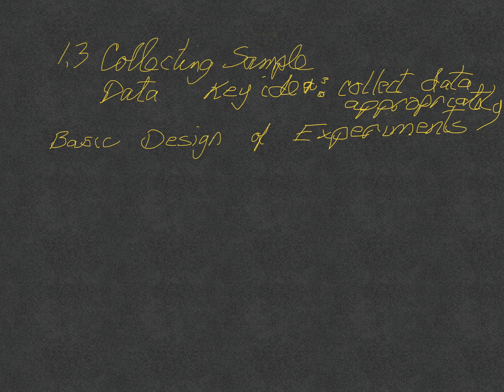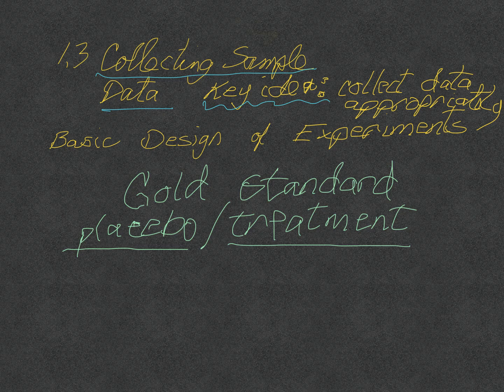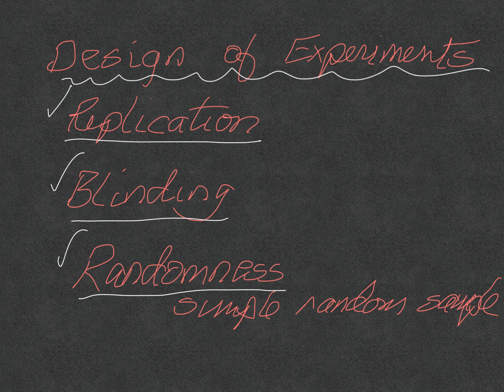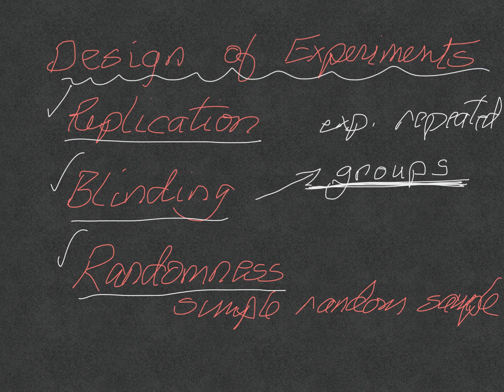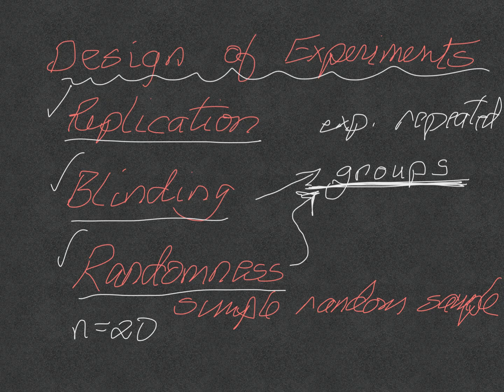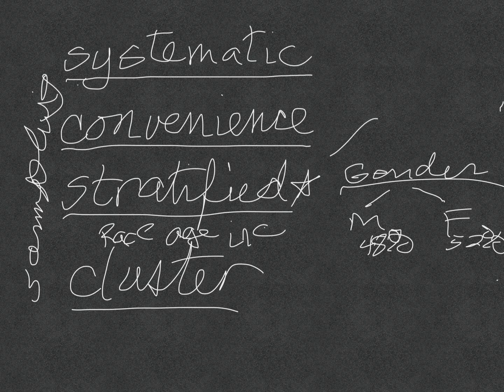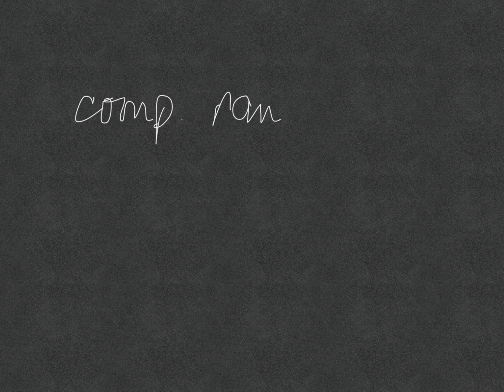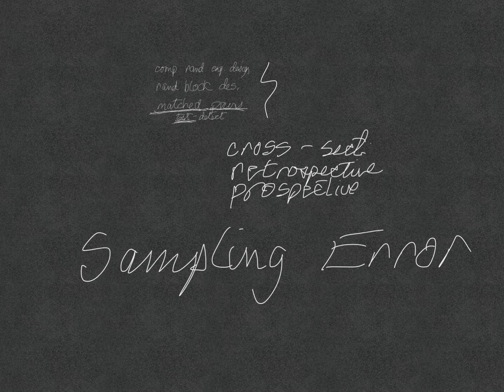Section 1 3 Collecting Sample Data 2